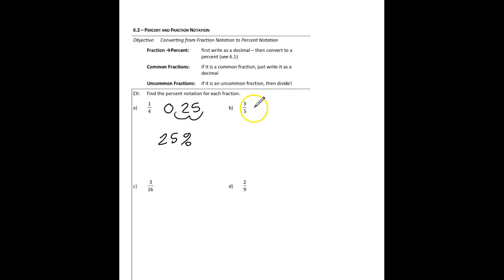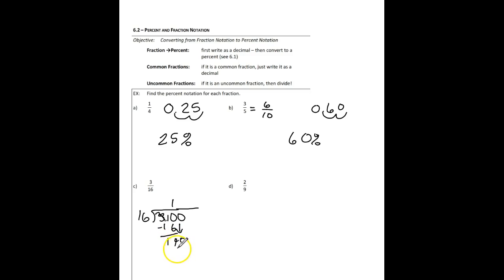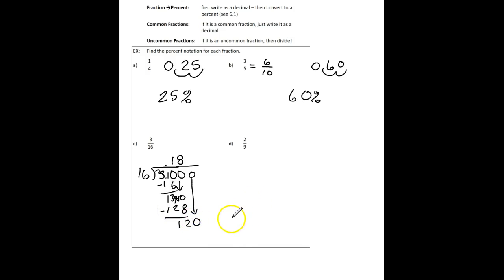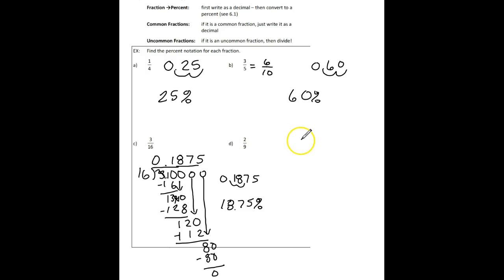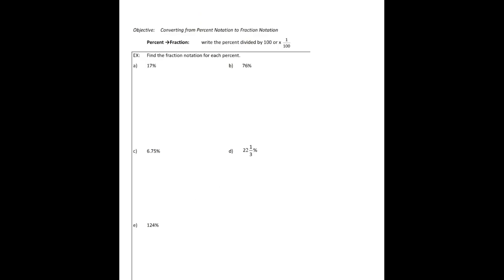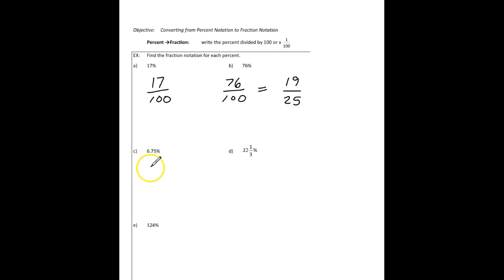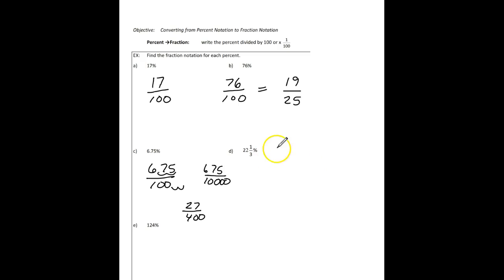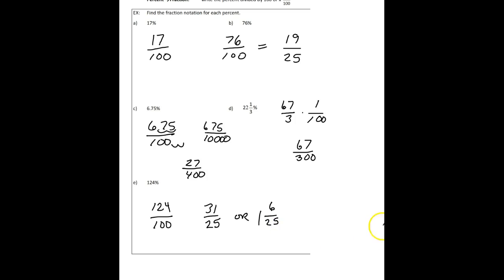6.2 - Percent and Fraction Notation